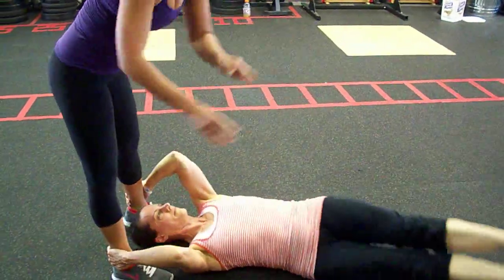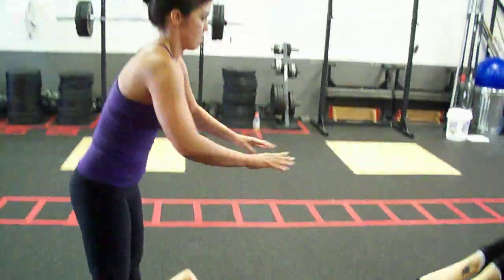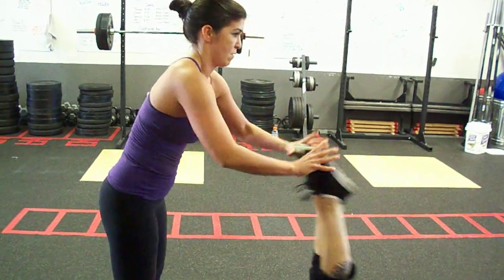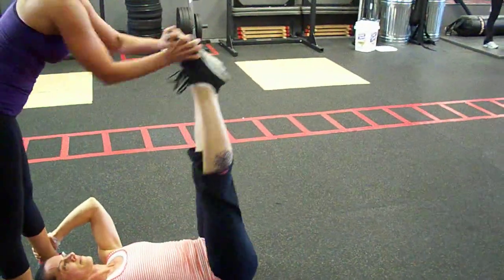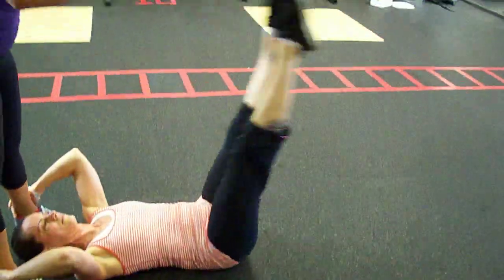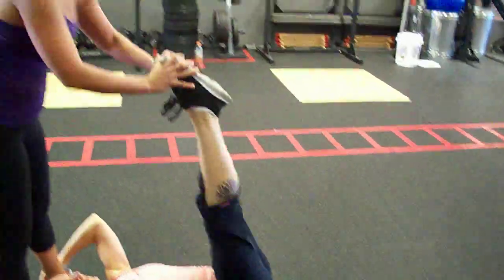Team CrossFit - partner leg raise/throw